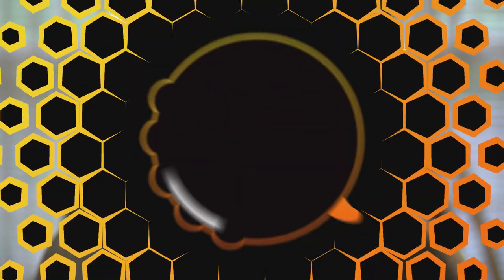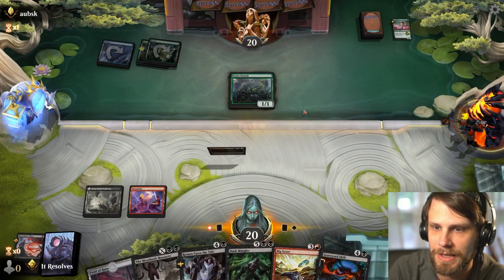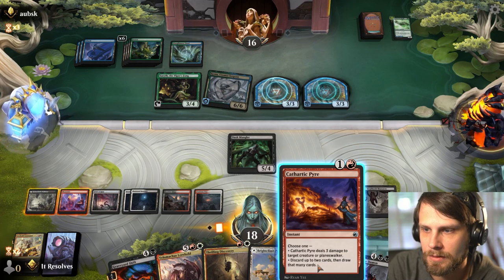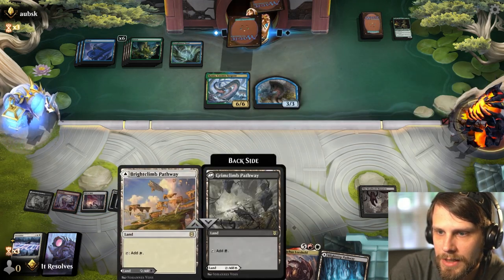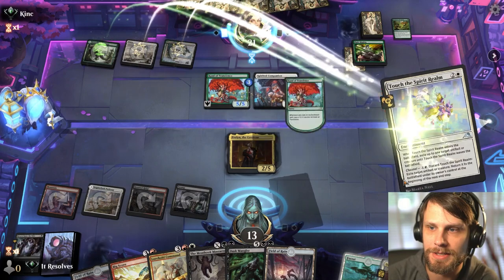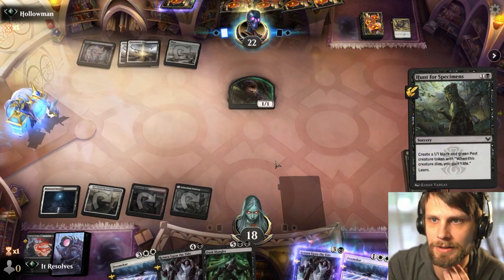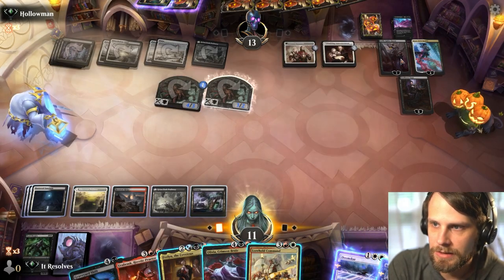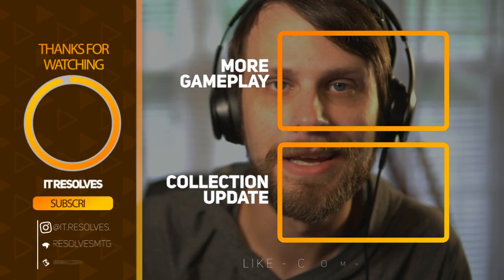MTG Arena | Streets of New Capenna Standard | Mardu Reanimator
Today we jump into MTG Arena and Streets of New Capenna Standard with a Mardu Reanimator list! Our goal is to fill the graveyard with some powerful creates and spells that we can pull back to win the game. Let's see how it goes!

Deck
1 Urabrask, Heretic Praetor (SNC) 129
1 Swamp (SNC) 267
1 Evelyn, the Covetous (SNC) 184
1 Dusk Mangler (SNC) 77
3 Velomachus Lorehold (STX) 245
1 Plains (SNC) 263
2 Mountain (SNC) 269
3 Graveyard Shift (SNC) 81
3 Return Upon the Tide (KHM) 106
3 Cathartic Pyre (MID) 133
3 Thrilling Discovery (STX) 243
4 Big Score (SNC) 102
3 Doomskar (KHM) 9
3 Lorehold Command (STX) 199
2 The Meathook Massacre (MID) 112
3 Ob Nixilis, the Adversary (SNC) 206
1 Bloodchief's Thirst (ZNR) 94
3 Blightstep Pathway (KHM) 252
3 Haunted Ridge (MID) 263
3 Needleverge Pathway (ZNR) 263
3 Sundown Pass (VOW) 266
3 Brightclimb Pathway (ZNR) 259
3 Shattered Sanctum (VOW) 264
2 Field of Ruin (MID) 262
1 Burning-Rune Demon (KHM) 81
1 Olivia, Crimson Bride (VOW) 245

0:00 Deck Tech
4:01 Game 1
15:26 Patreon & Game 2
19:24 Game 3
30:48 Wrap-Up